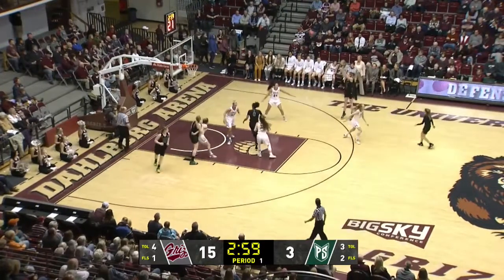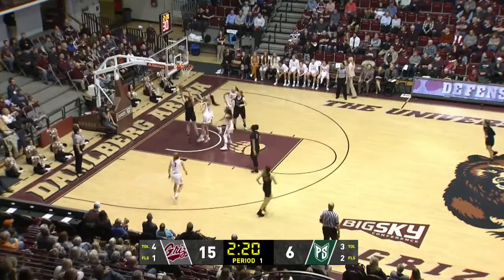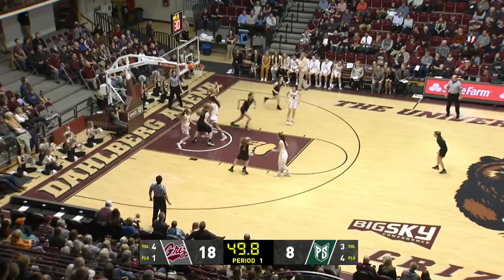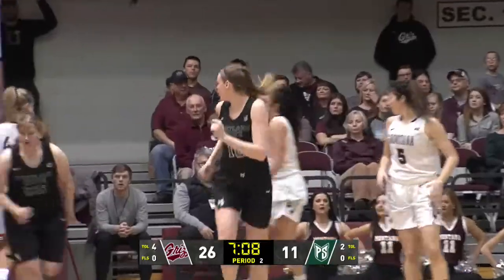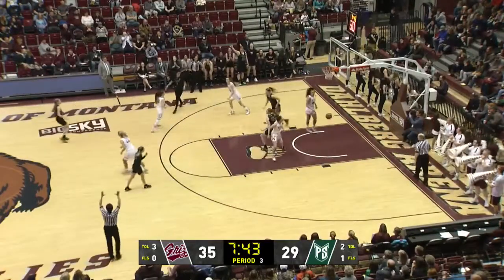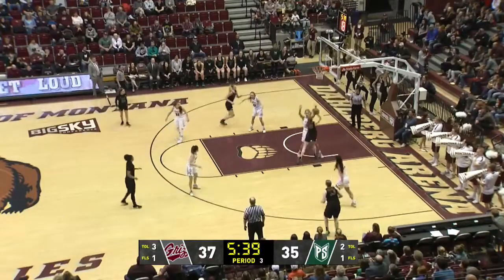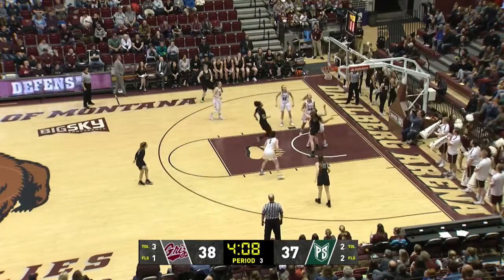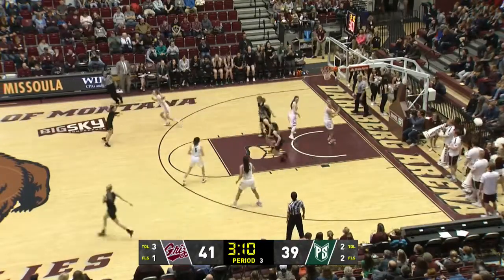Highlights from the Vikings' 73-70 overtime loss to Montana | Portland State Women's Basketball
Catch PSU highlights from the Viking women's basketball team's' 73-70 overtime loss to Montana.